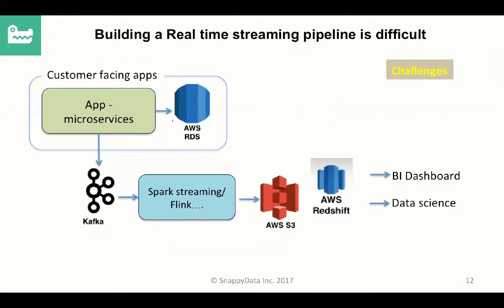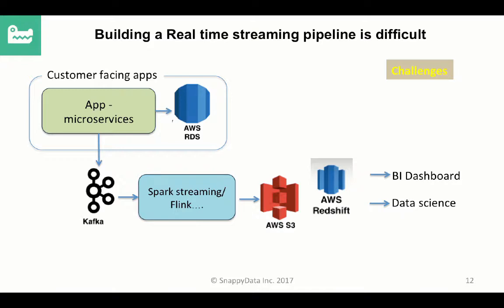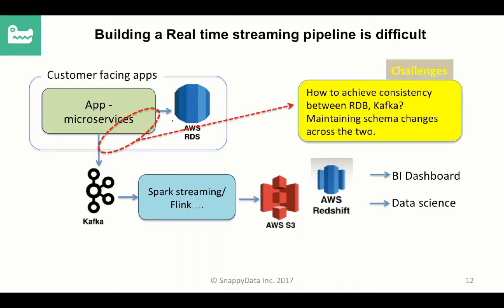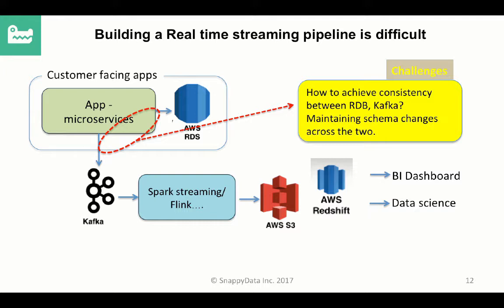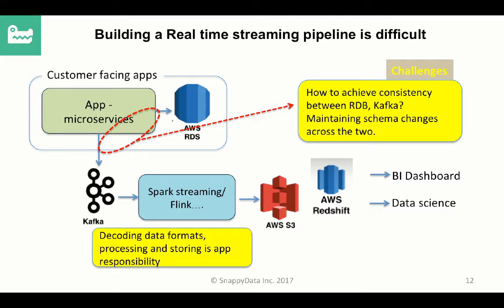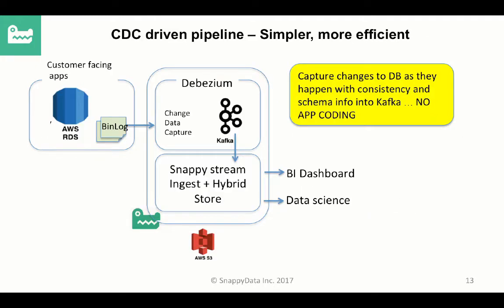VDW Part2 Intro (full): CDC + SnappyData for real-time analytics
SnappyData CTO Jags introduces the problem facing organizations that want to perform real-time analytics on operational datasets. He then describes a solution involving CDC and SnappyData